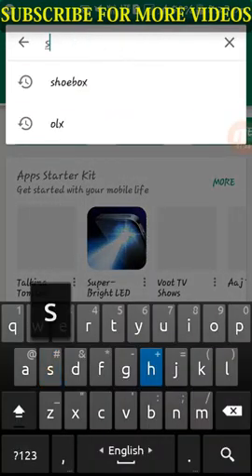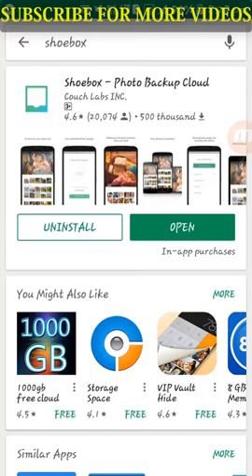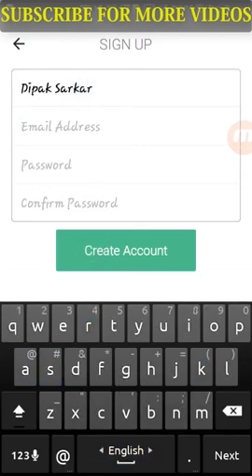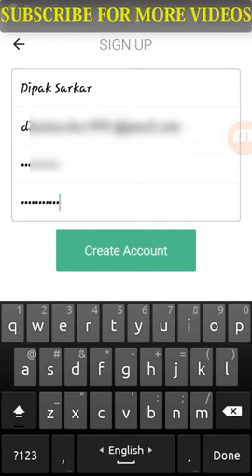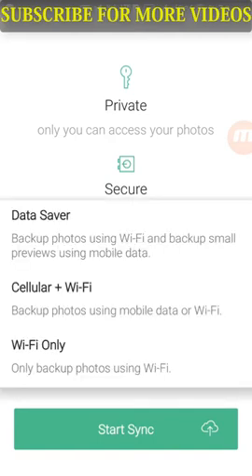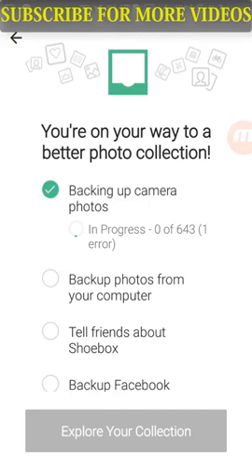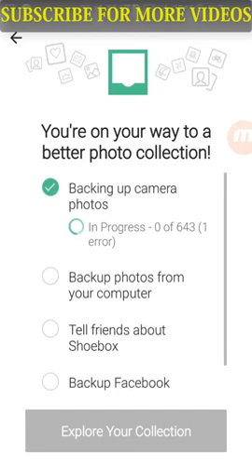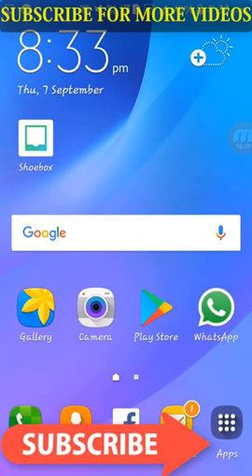কিভাবে ফোনের স্টোরেজ বাড়াবেন দেখে নিন।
If You Like This Video Please Hit The Like Button.If You Have Any Question Please Write In The Comment Section Bellow,I Will Give Answer To Everyone,And Don't Forget To Subscribe And Share To Your Friends.

Video By - Dipak Sarkar
Bengali Techsquad